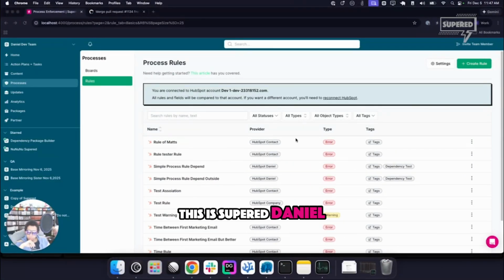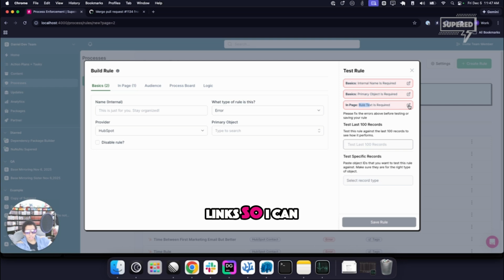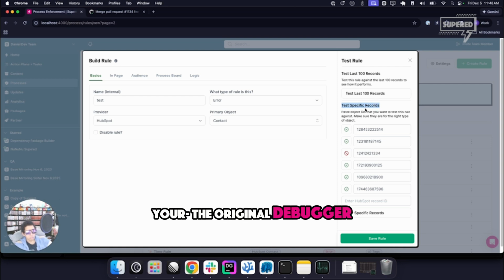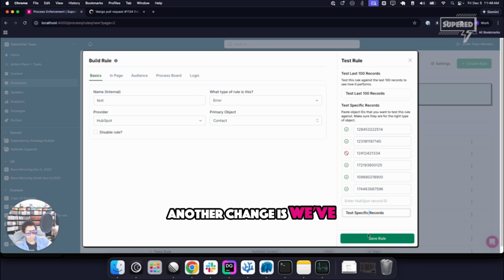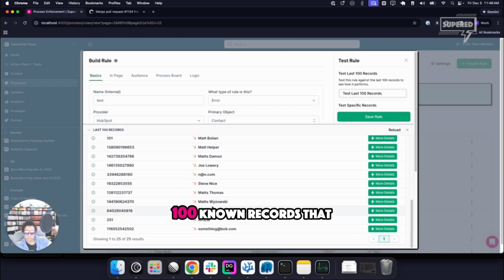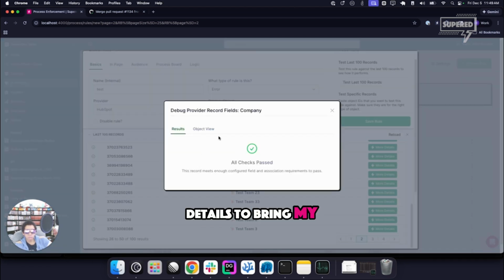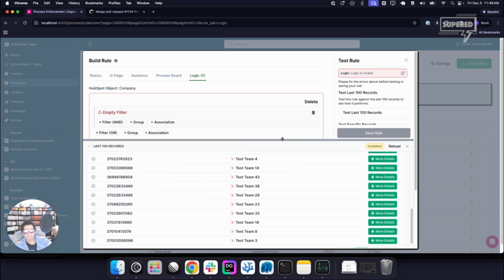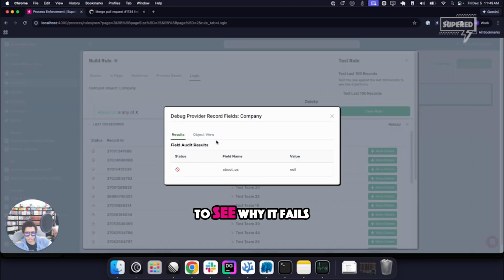The Fastest Way to Fix Your Sales Process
Supered Rule Debugger Upgrade: Test 100 Records, Fix Failures Fast, and Build Rules Smarter

Meet your new debugging superpower: Test Last 100 Records. In this update, Super Daniel walks through the fastest, cleanest way to troubleshoot your process rules in Supered.

Here’s what’s new:
-Test Last 100 Records: Instantly see which records passed or failed your rule logic.
-Two Debug Modes: “Test Last 100 Records” and “Test Specific Records,” now cleanly located on the right sidebar.
-Manual Retest Button: No more tweaking fields just to reload results—retest anytime with one click.
- Smarter Right Sidebar: Clearly shows missing components like internal name, primary object, or rule text, with direct links to fix them.
- Bottom-Attached Save Button: Because muscle memory matters.
- Resizable Debug Drawer: View 100 pulled records (25 per page), complete with pass/fail indicators.
- Extended Debug View: Hit “More details” for deep-dive failure analysis.
- Outdated Logic Alerts: Change your rule mid-test? You’ll get a notice so you can reload results when ready.